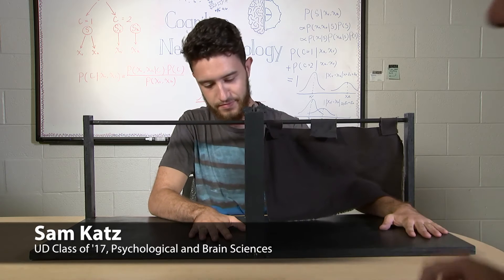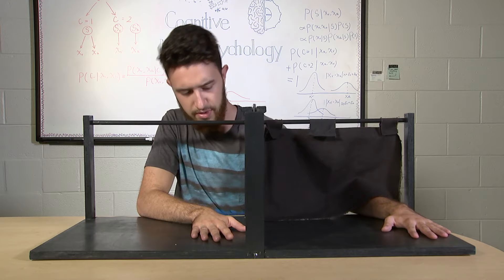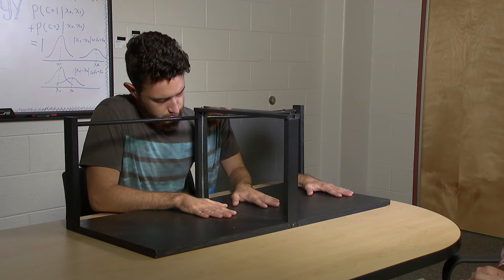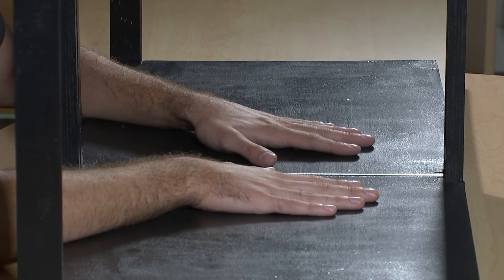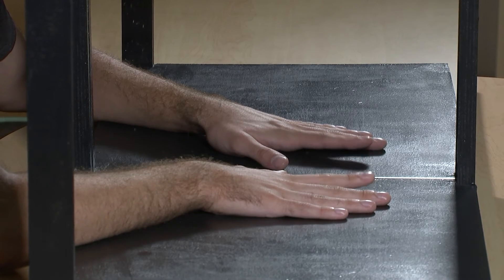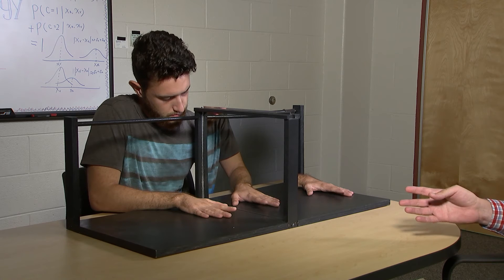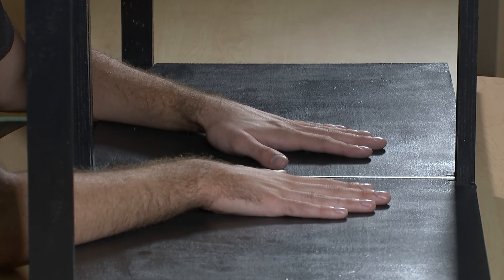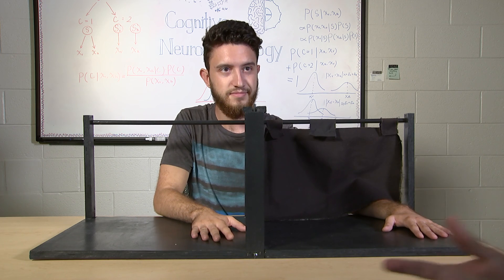UD researchers demonstrate the magic of science: the mirror box illusion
Tricks and illusions, once the domain of magicians, are helping scientists unveil how the brain works. University of Delaware researchers demonstrate the classic mirror box illusion and explain how the brain weighs the conflicting information it receives from the senses. UD research has created a new mirror box illusion that is now being used to gain more insight into how the brain process multi sensory inputs. Such information is critical to advancing new treatments for patients with brain injuries such as strokes, chronic pain and other disorders, and for developing artificial limbs that feel like a part of the body. for more info.